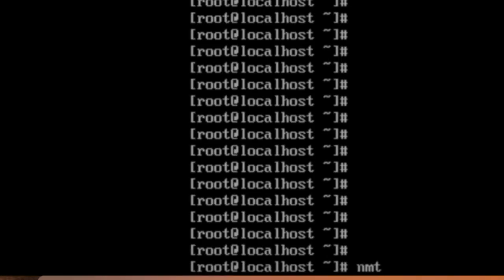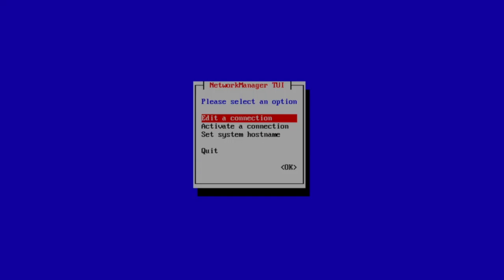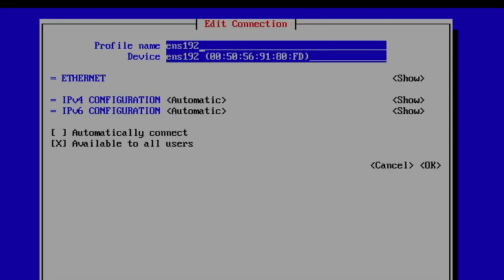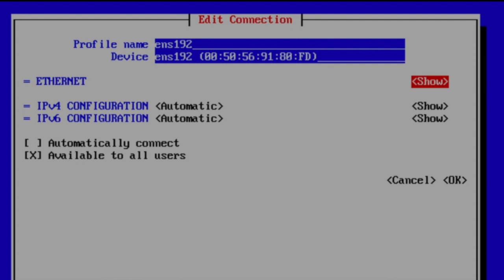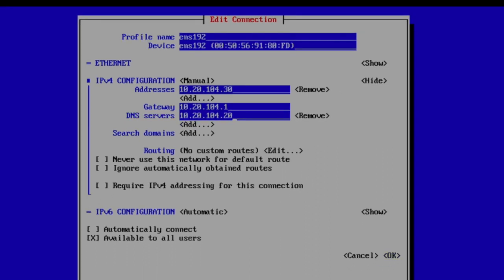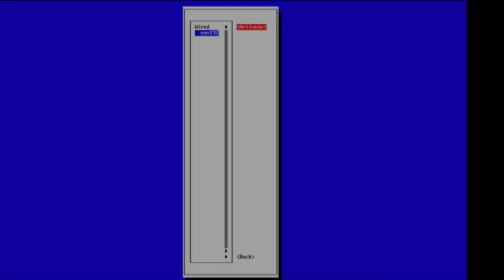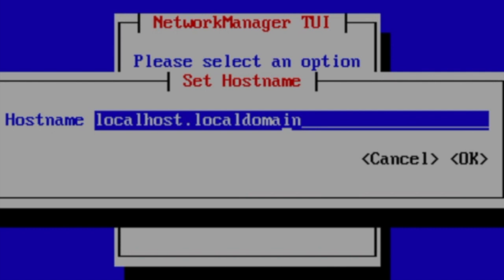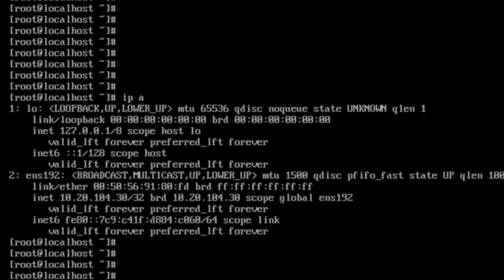Set Network Information on CentOS 7 Using NMTUI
This video teaches you how to set the network information and hostname on CentOS 7 using NMTUI